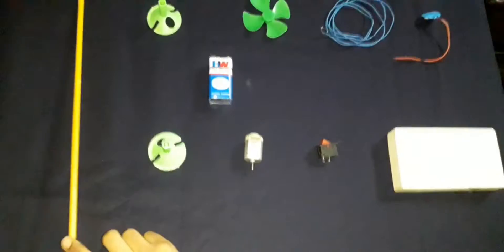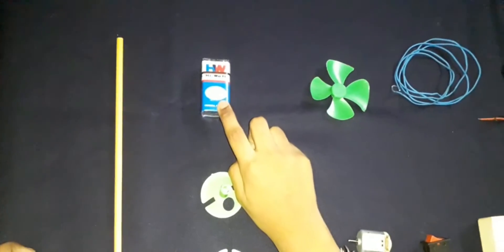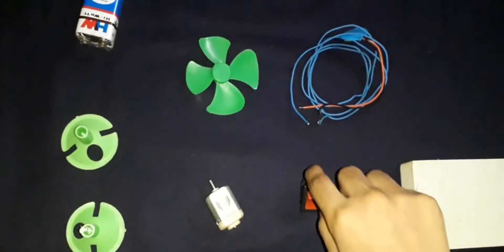Windmill Activity By Rithik Murugan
Windmill Activity Done By Rithik Murugan